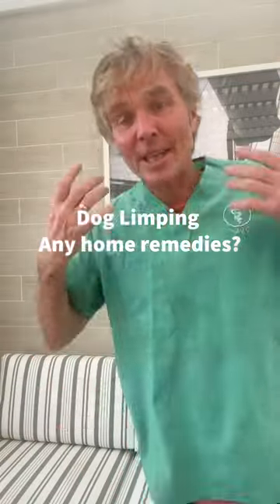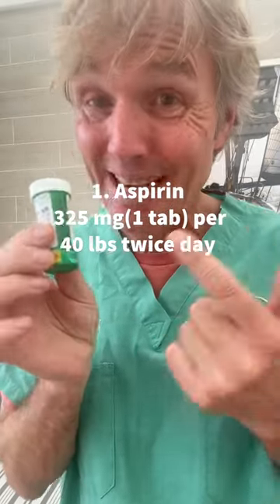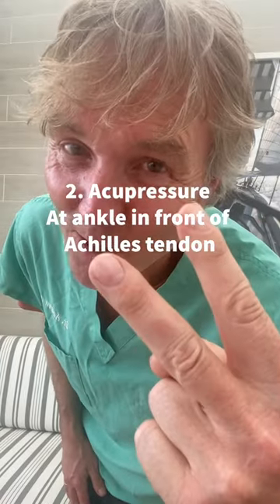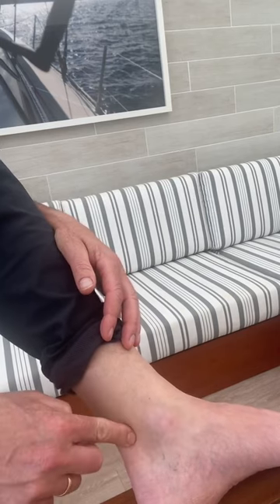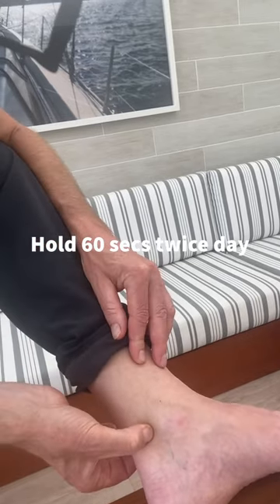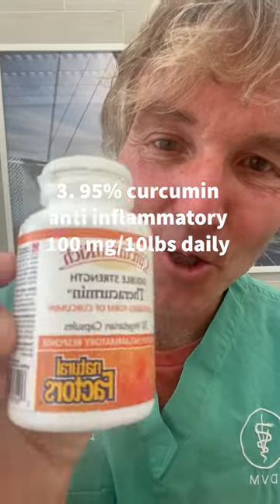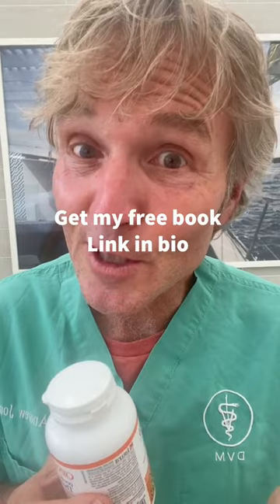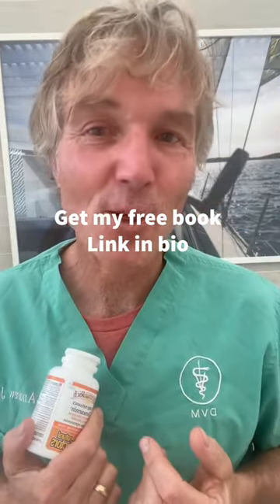Dog limping? Try these safe and effective home remedies